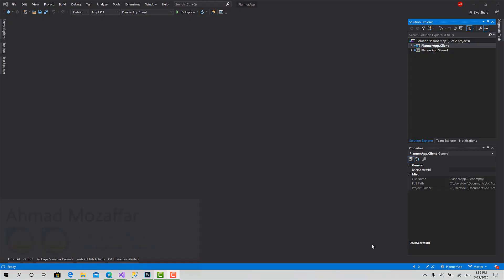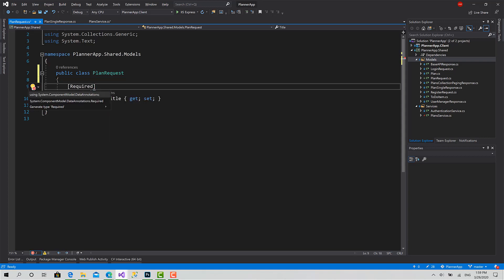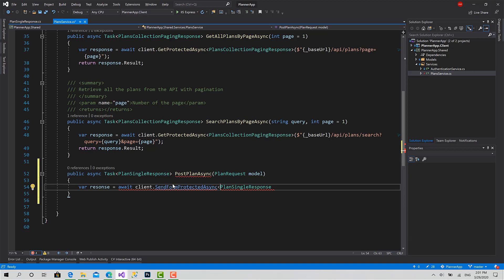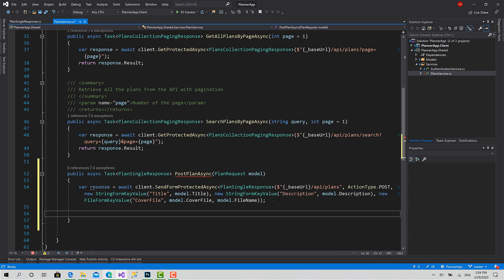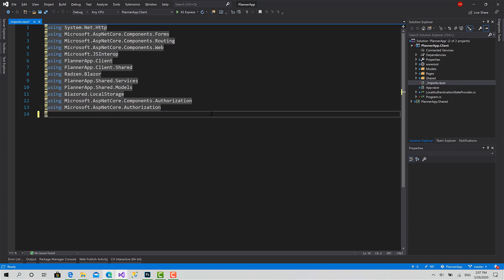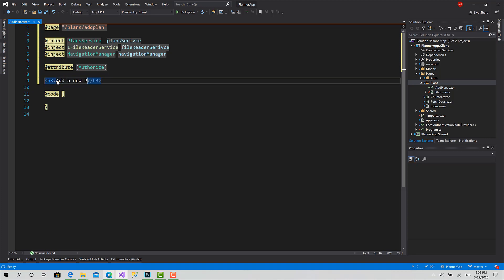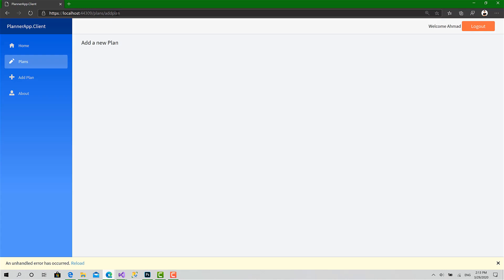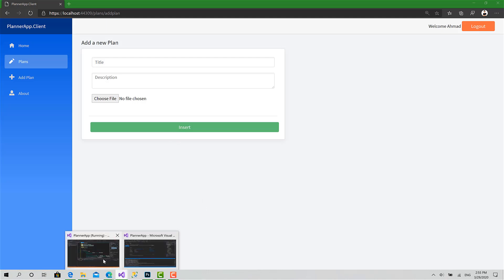23 - AddPlan Component Init & Design | PlannerApp Full Client-Side Project with Blazor WebAssembly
Now we will start with adding a plan to the server, we will begin by Initialize the component and the function that will call the endpoint of posting the plan.
Then will pick a file and preview it locally before upload it to the server